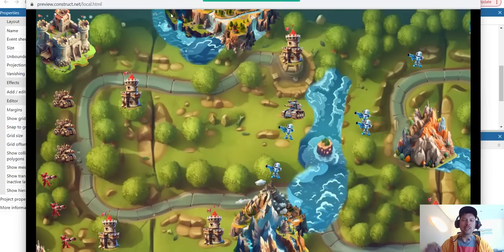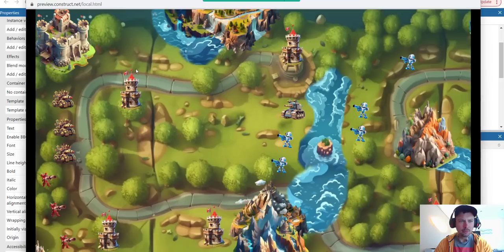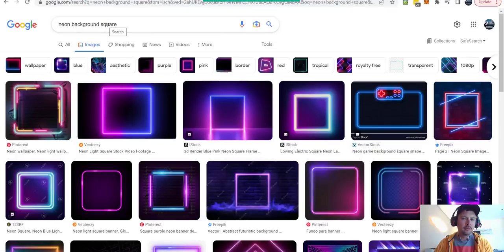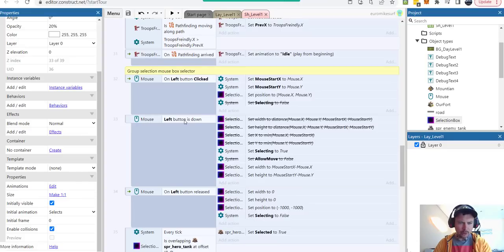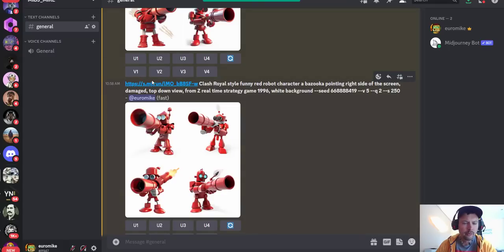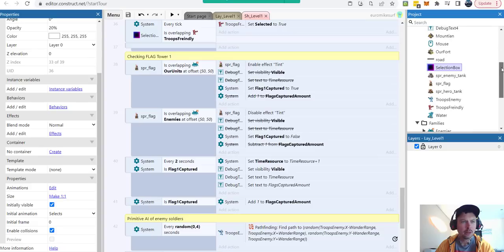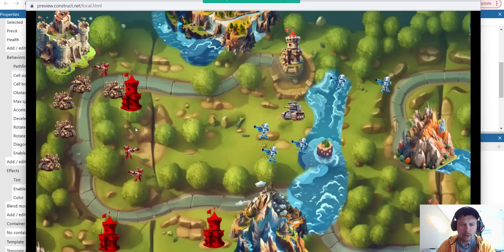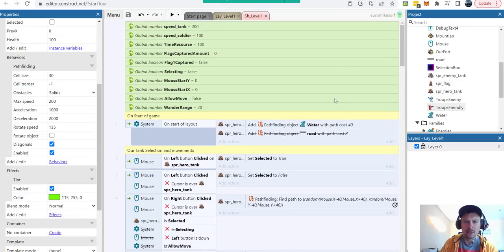Selecting Units | Enemy AI | AI 2D Animations | Midjourney Seeds | Part 3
Welcome back to Game Dev with AI! In this exciting video, we'll continue building our real-time strategy game using AI tools and Construct 3. Join me, Mike, as we explore some new challenges, including selecting units, creating a selection box, adding debug text, developing basic enemy AI, and creating 2D animations of our red robot walking. But that's not all - we'll also be using Midjourney, our AI-powered art generator, to create consistent characters using seeds. With the power of AI at our fingertips, we'll be able to create a game that's both visually stunning and highly efficient. So come along for the ride and let's keep building our dream RTS game together!